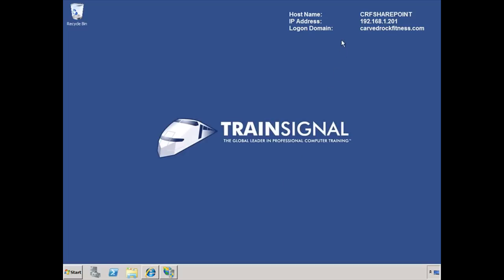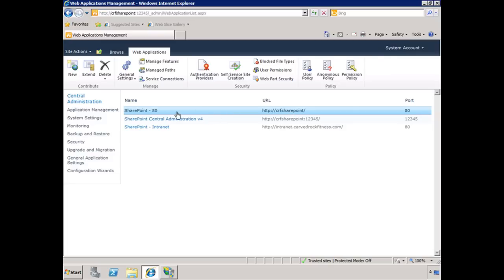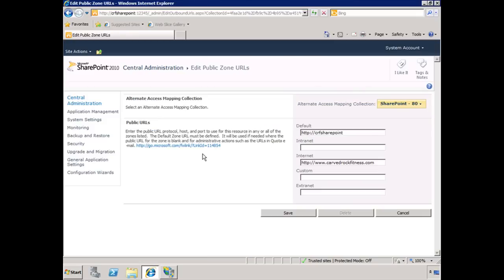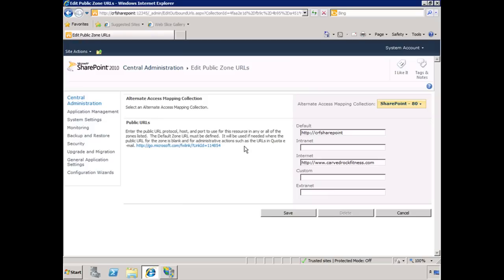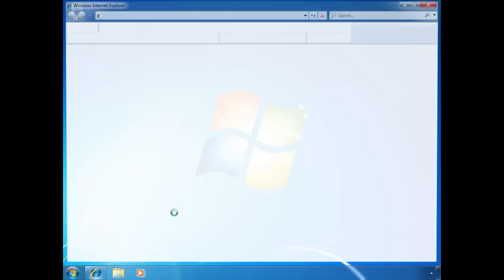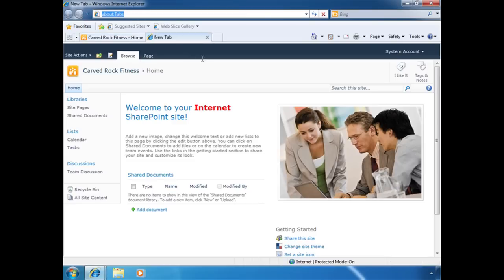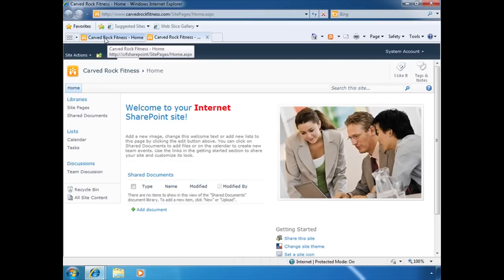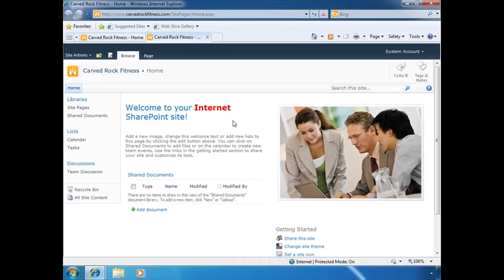Configuring Alternate Access Mappings in SharePoint 2010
In this sample from Pluralsight's SharePoint 2010 Admin course, J. Peter Bruzzese walks through creating an alternate access mapping, so the same SharePoint site can be accessed from different URLs, which can be handy if you're configuring access to these resources for external parties such as contractors or consultants.